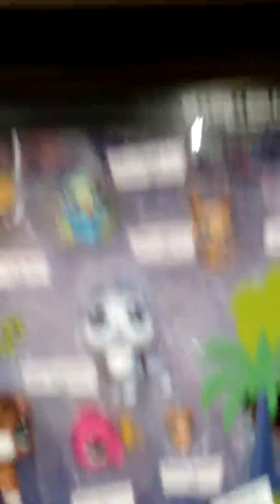Going to Big lots